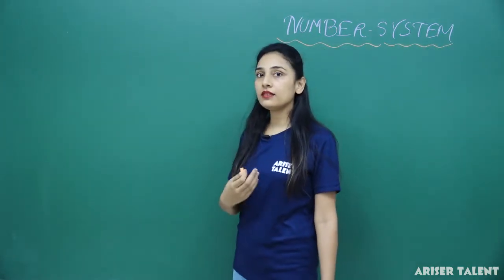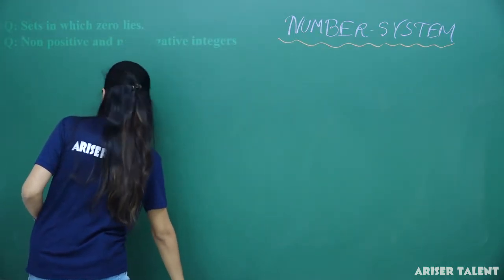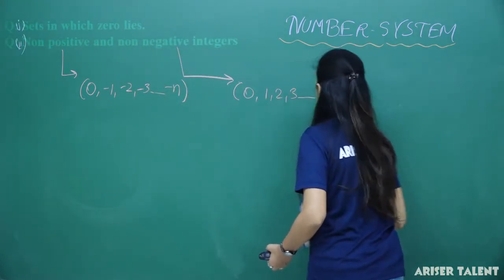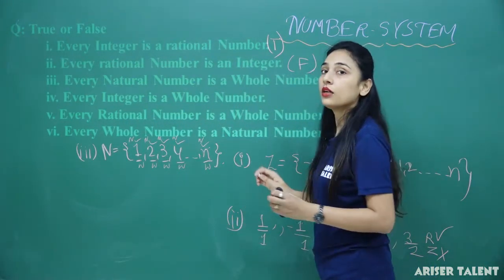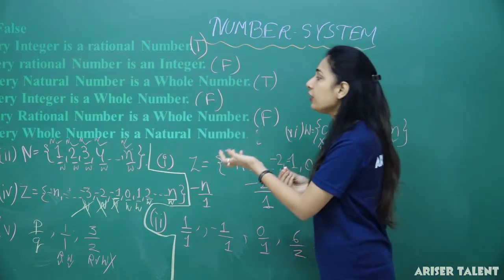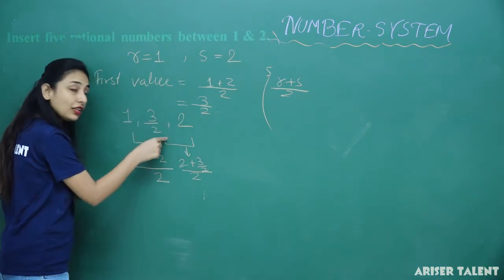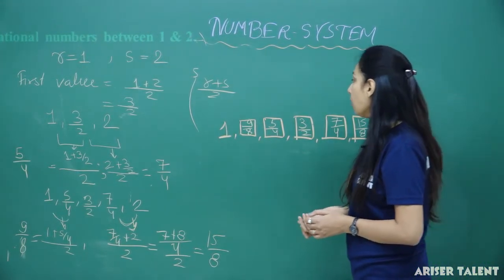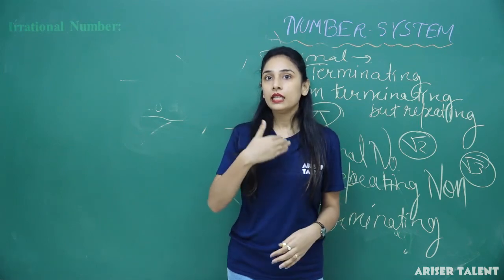Number System | Rational and Irrational Numbers | Complete English Medium | Class 9 Term 1 | AT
Our courses include:
1. HD Video Lectures designed by top faculty of Kota.
2. Study Material prepared by experts.
3. Test Series to boost your preparation.
4. Previous Papers and Sample Papers.
5. 24X7 Online Streaming Course
6. Mind Maps
7. Access anytime, anywhere using any device Ariser Talent is an online Education platform for JEE, NEET, NTSE & CBSE 7th to 12th The Best e-Learning app for IIT-JEE MAIN & ADVANCED | NEET Medical | CBSE XI&XII | CBSE IX&X (FOUNDATION & NTSE) Preparation.